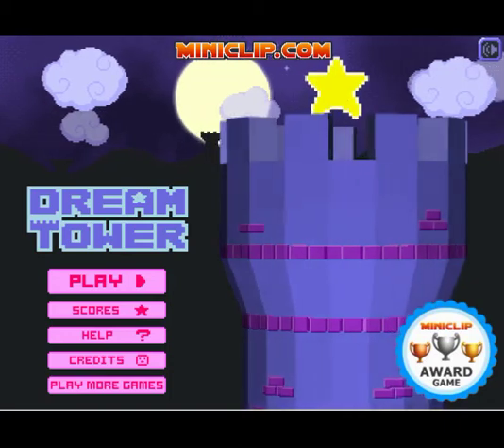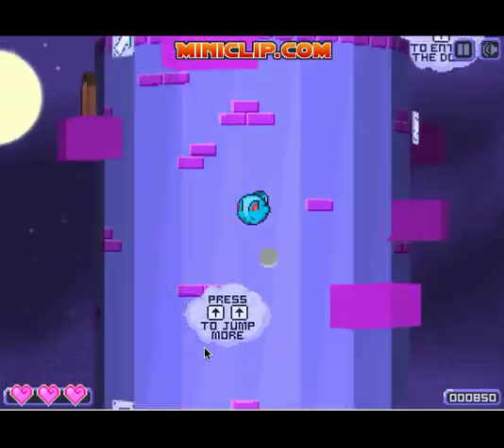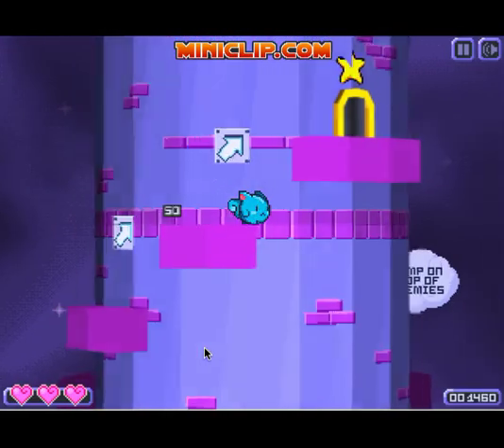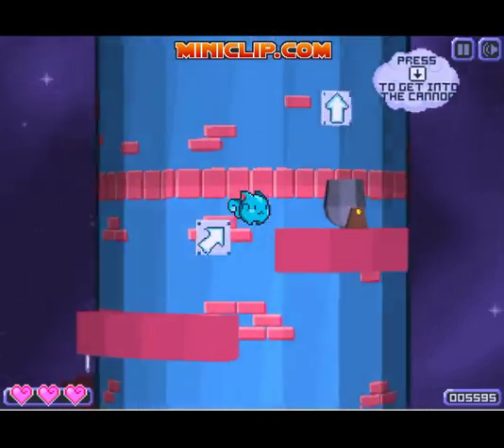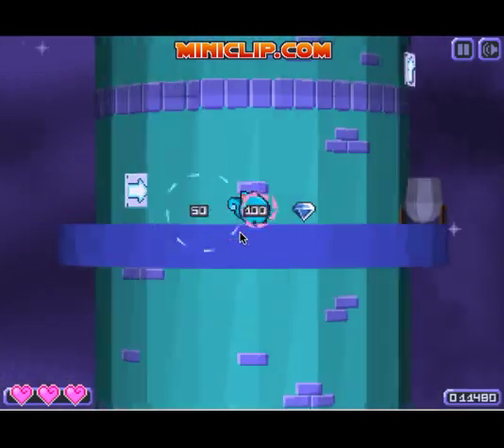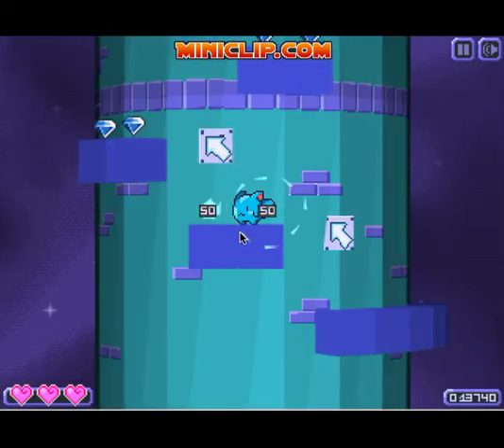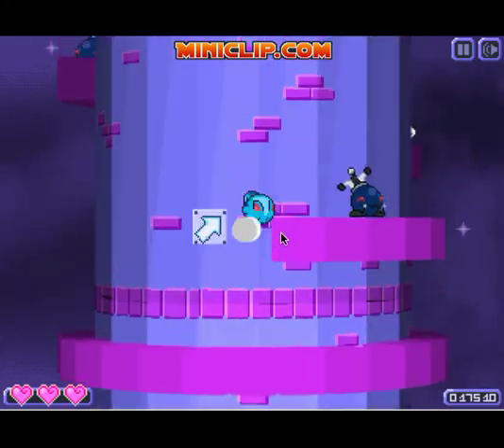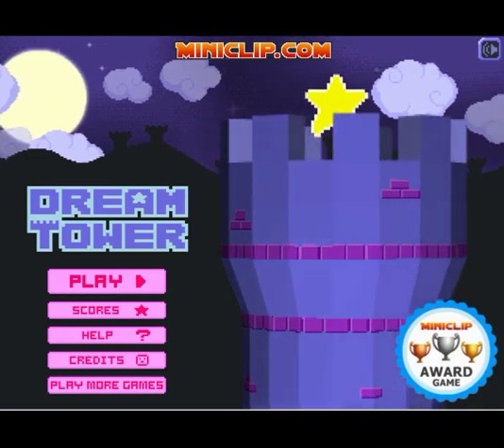Let's Play Dream Tower - Episode 1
We make our way to level five and meet 3 new enemies!